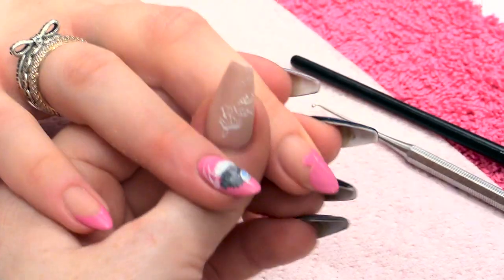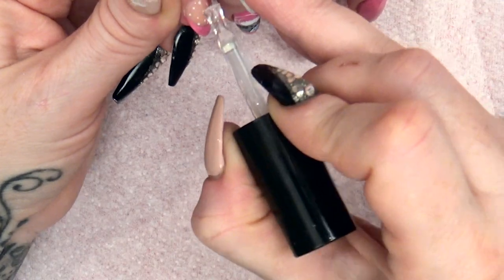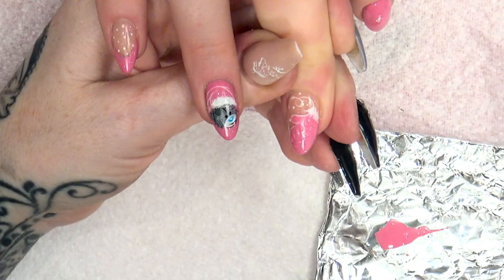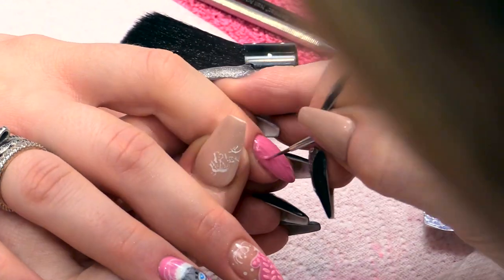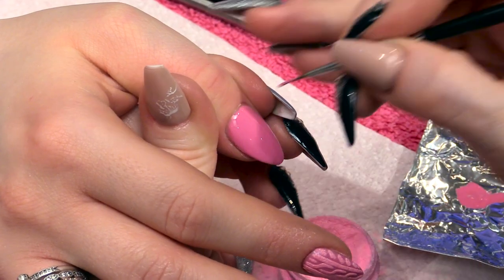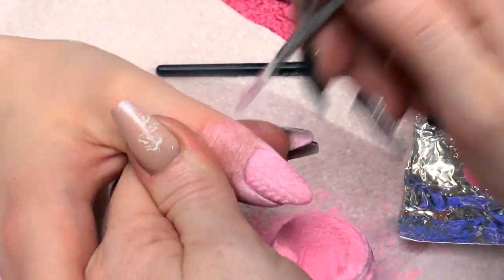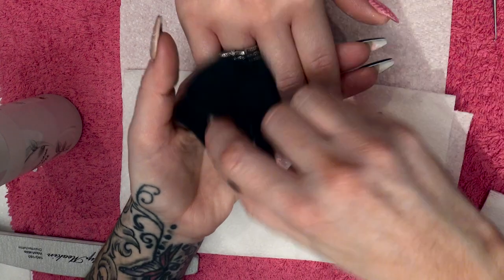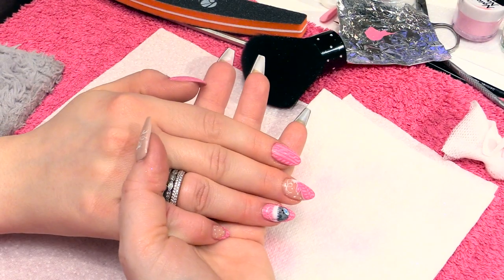Tatty Teddy & Knitted Nail Part 2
This video demonstrates a full look knitted nail design with a knitted mitten and an adorable freehand Blue Nose Tatty Teddy. Cool nail art inspiration for those icy cold winter days.